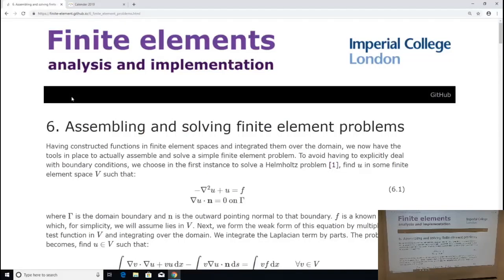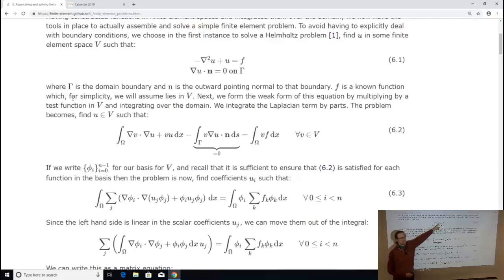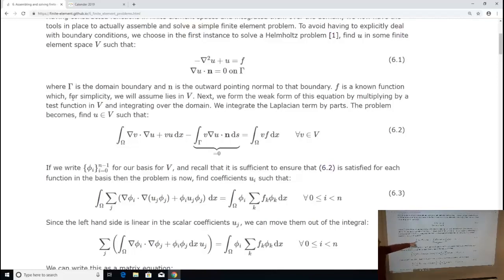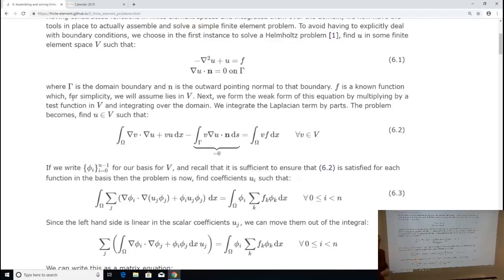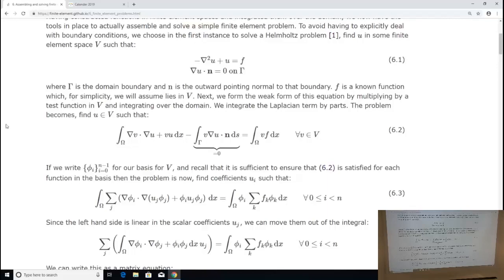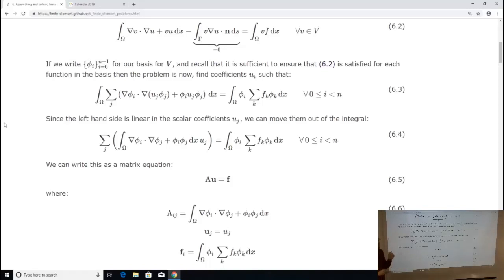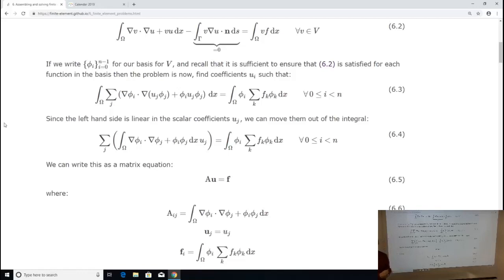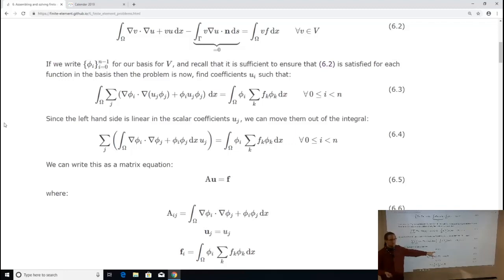Finite element tutorial 6: Assembling and solving finite element problems.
Part of the Imperial College London module M345A47 Finite Elements.